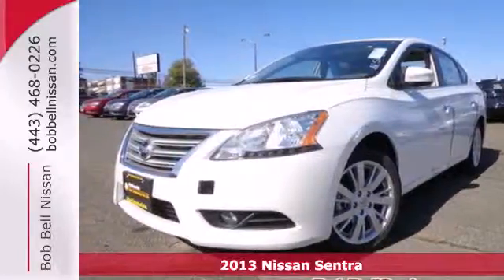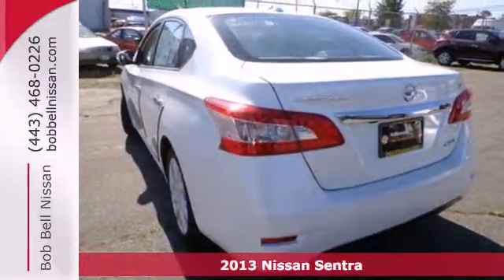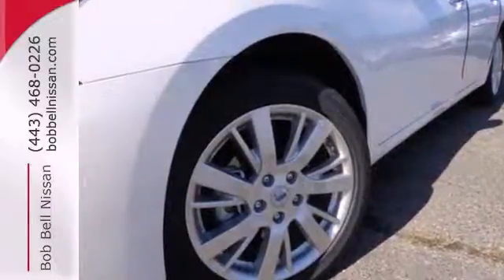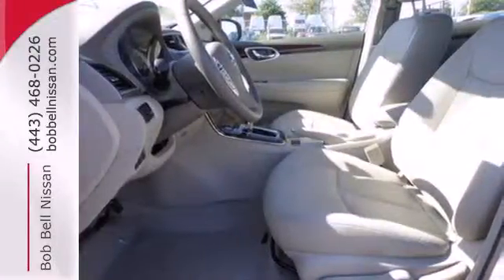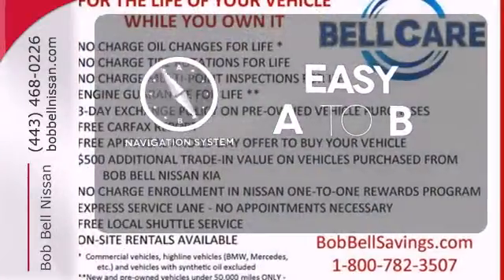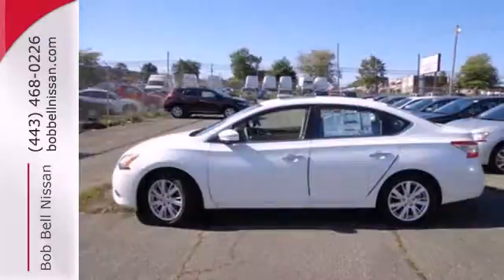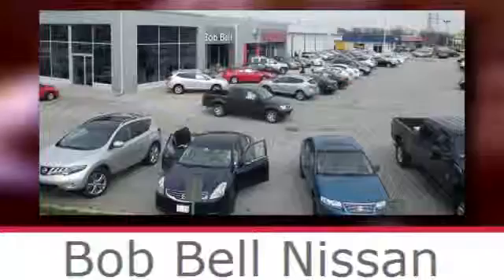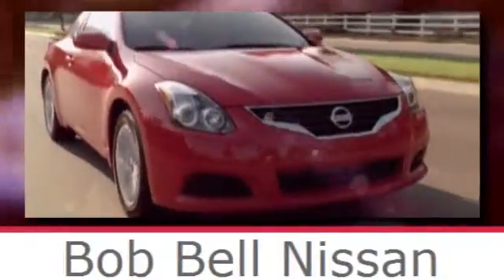2013 Nissan Sentra Baltimore MD Dundalk, MD N51131 - SOLD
Year: 2013
Make: Nissan
Model: Sentra
Trim: SL
Engine: 1.8L 4 cyls
Transmission: Continuously Variable (CVT)
Color: Aspen White
Interior: K
Stock #: N51131
Real gas sipper!!! 39 MPG Hwy*** NICELY EQUIPPED: Premium Package Leather Package Navigation Package...

7900 Eastern Ave.

Address:
7900 Eastern Ave